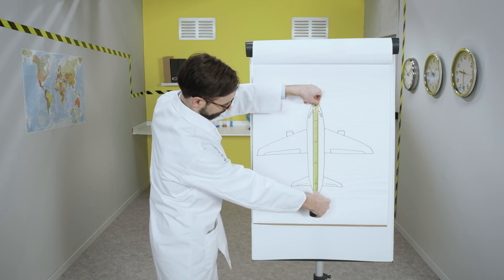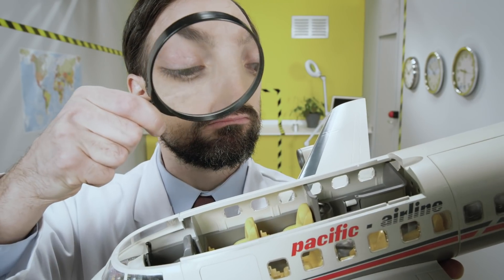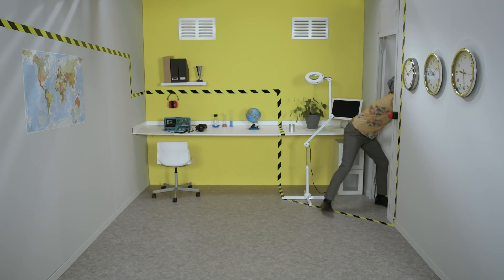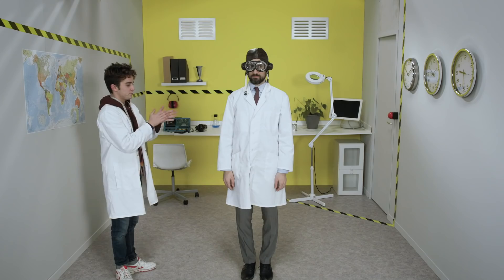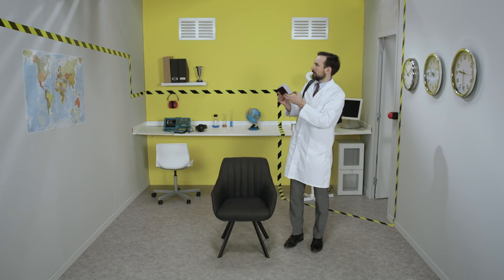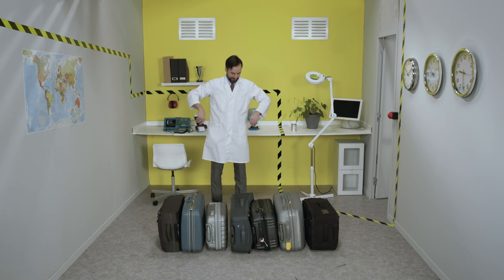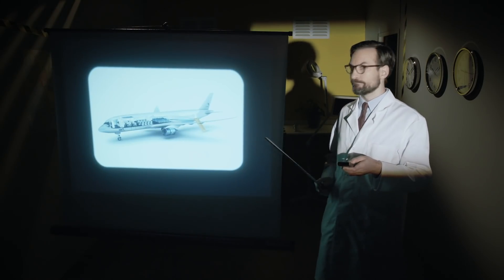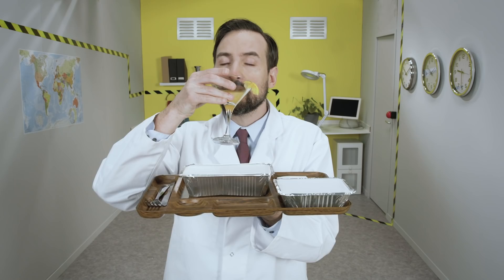EP14: how are aircraft cabins designed? | Safran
Designing the layout of an aircraft cabin is not an easy task for aeronautical engineers. The amount of thinking that goes into the interior of aircraft is substantial. From leg room to seat depth to storage bin location and capacity, every detail is carefully planned in terms of economy, efficiency, level of service, and safety. Often, a few millimeters can make all the difference. Modern aircraft cabins must be able to:

👉 Accommodate several dozens or hundreds passengers and their luggage
👉 Provide catering operations such as the serving meals and beverages in flight
👉 Provide sufficient lavatories and individualized in-flight entertainment systems

Aircraft interiors are important for airline companies as it allows them to differentiate their passenger experience from the competition. This is why aircraft and aeronautical equipment manufacturers must redouble in their efforts to innovate in order to create the best travel experience.

Safran is a world leader in aircraft interiors. Safran Cabin offers complete integrated cabins, overhead bins, lavatories, galleys and catering equipment. In addition, Safran Seats offers first, business, economy, and crew seats, as well as in-flight entertainment systems.